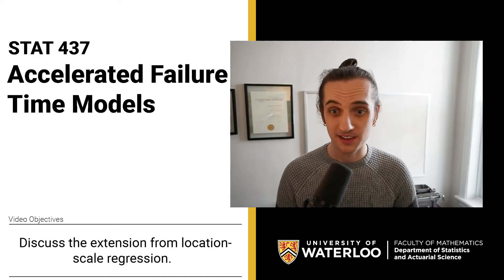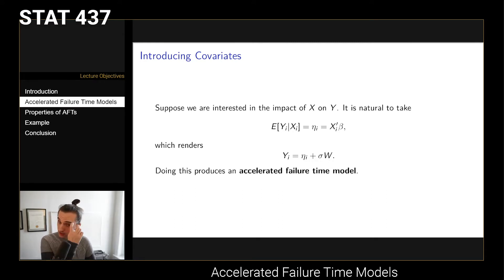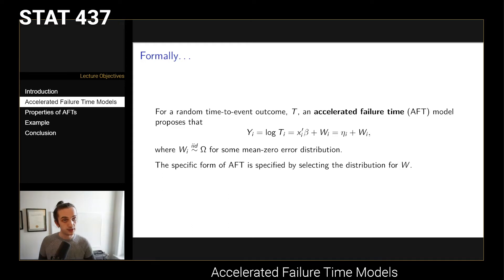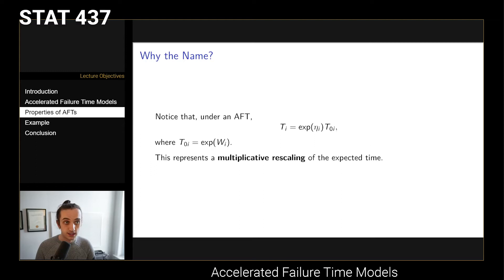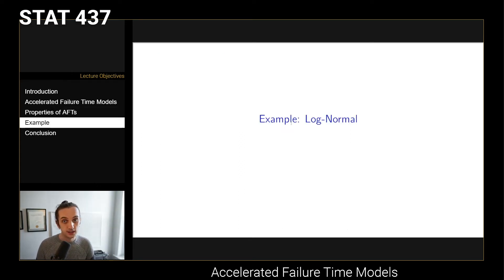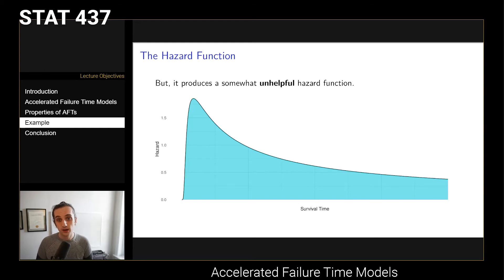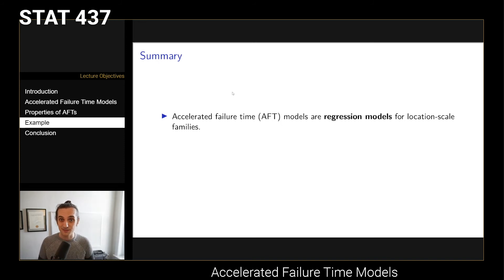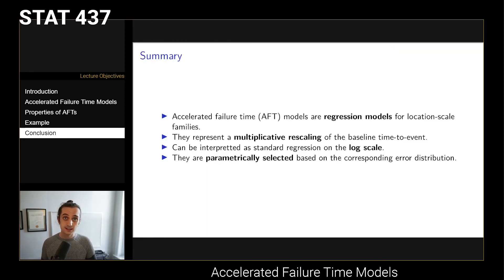040. Accelerated Failure Time Models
In this video we present the idea of accelerated failure time models which are the direct extension to the regression models discussed in the location-scale family. They are linear models on the log scale, and represent a re-scaling (multiplicatively) based on the baseline "normal" time to event. The error distribution defines a parametric model for the survival model, which can be used to fit even in the presence of censoring (as we had previously seen).

Video Timeline
00:00 - Introduction
01:06 - Accelerated Failure Time Models
04:05 - Properties of AFT Models
06:36 - Example: Log-Normal Distribution